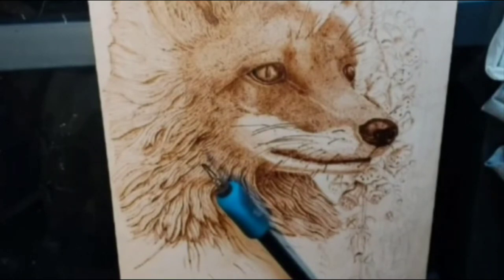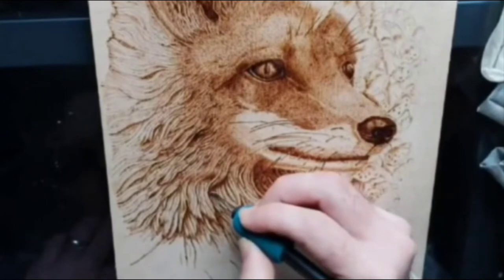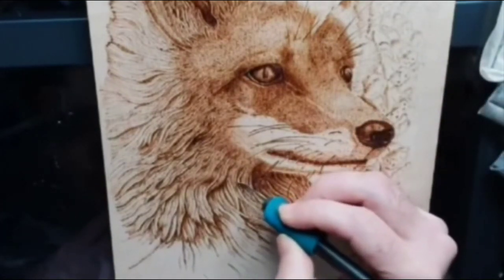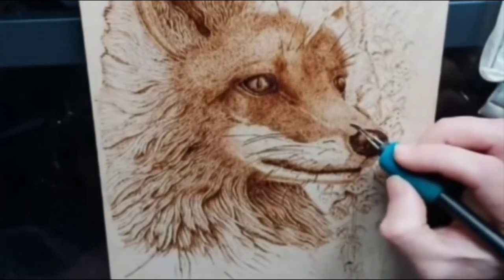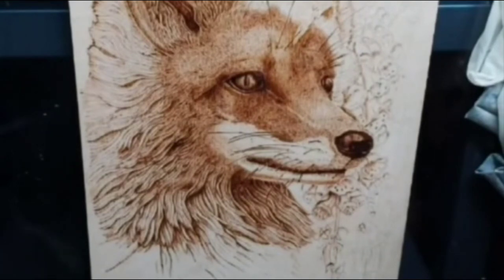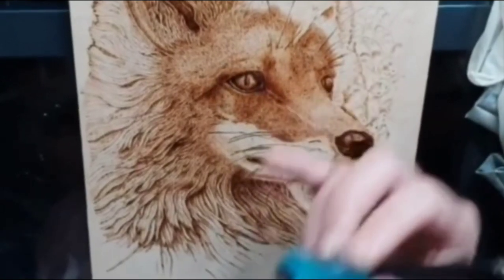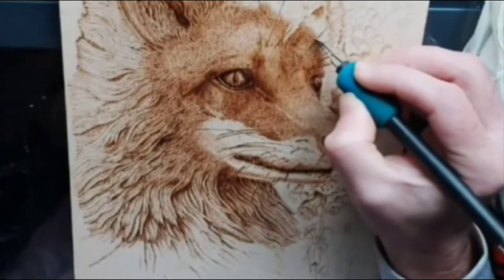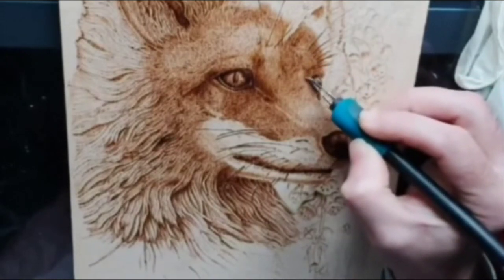how to wood burn fur on your animal art projects, live tik tok replay, pyrography for beginners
Hi pyro gang

Today's video is a replay of a live session I did on tik tok, I have broken it down into 4 parts that are easier watch than one huge video.

We look at some of the tips and techniques to creating your fur on the animal wood burning projects you are creating.

I offer some words of what I am looking to do and some general chit chat.

For this tutorial I am using Birch ply, supplied by Oakcrafts.co.uk (stockists of premium wood burning supplies).

And my wood burner is the Optima by carvertools.com, using the x/s spear shader for the whole project.

I hope some of the content helps, you will have to excuse my intro, this was a live session.

I will see you in part 2 coming soon.

We can all create this artwork, all it takes is a bit of practice and patience. No art degree is required, your mind will begin to open its creative side as you practice more and more.

Take care for now, and see ya soon.

Neil
Flames pyro art &Pyrography for beginners and beyond by Flamespyro